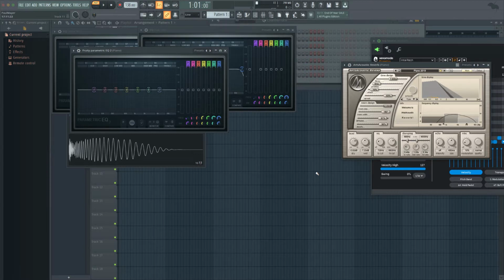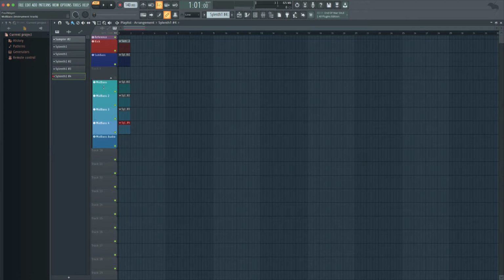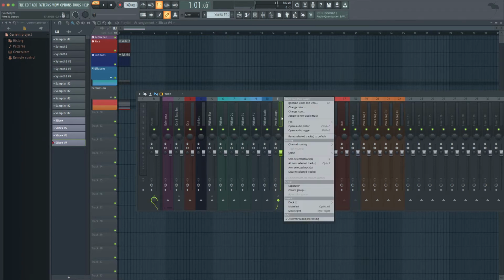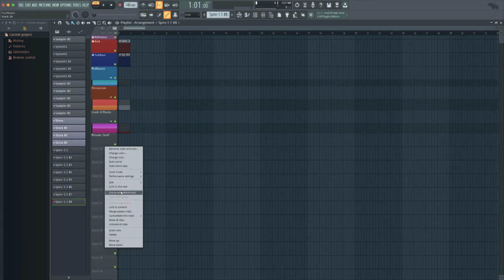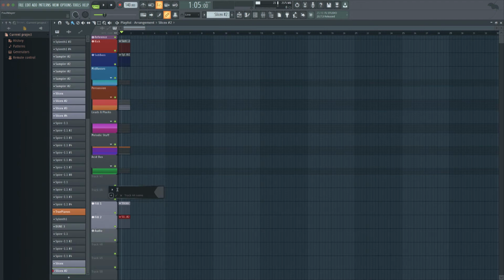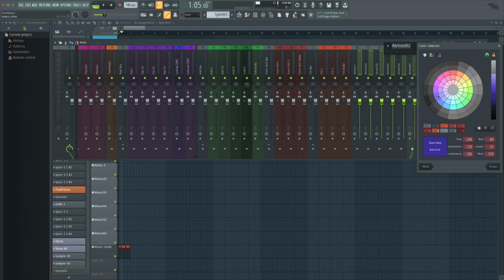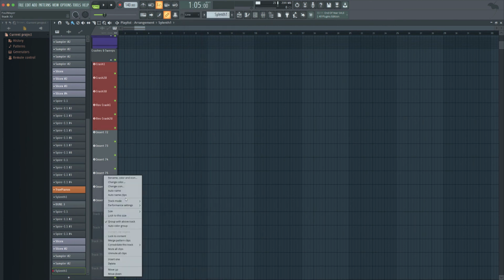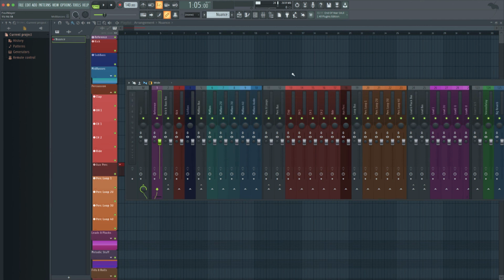[FREE DL] Uplifting Trance Template (FL Studio) [Part 1: Channels & Routing]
Hey everyone, in this video I'll walk though the template I use when starting a new uplifting trance track.  The idea here isn't to be a template producer, but instead have all the routing, FX, and channels set up so you can save time doing all the stuff you would do anyways.  Notice that I don't add any sounds or samples at this stage, its simply creating the tracks and adding placeholders, FX, and macros so things can get done much quicker.

Of course, you can just download the template, but I think it'll be much more effective if you follow along and do the routing yourself as I do, that way if you want to do something differently or change something, it is easy to do so.